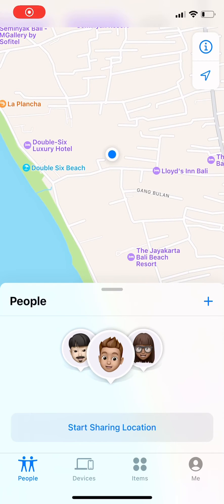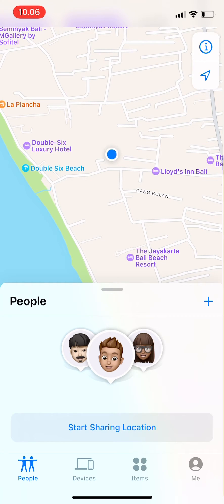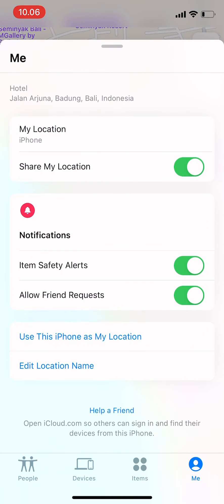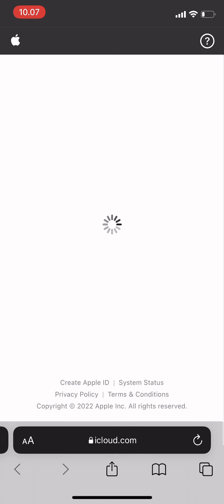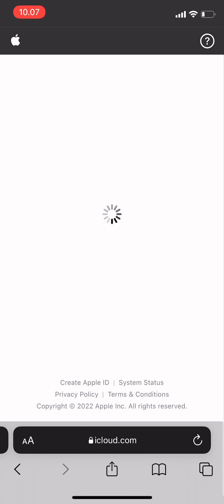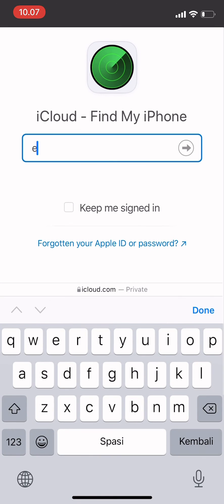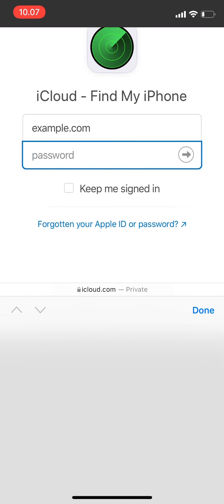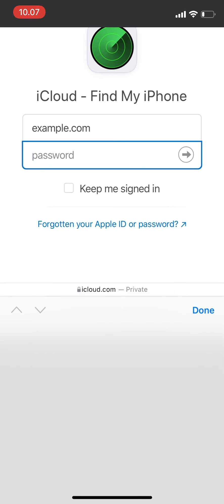How To Help A Friend Find Their Iphone Using Find My App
Hi guys! In this video I’ve shown you how to help find a friend’s iphone using the app find my on iphone